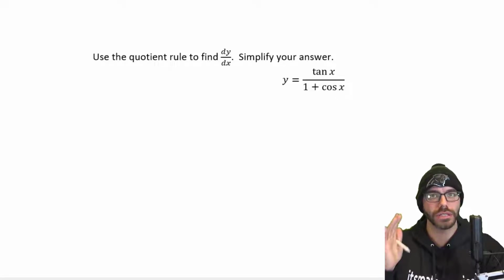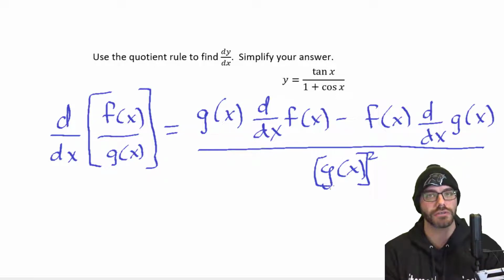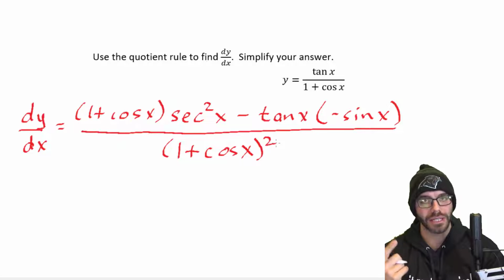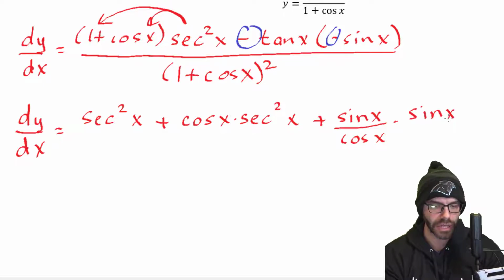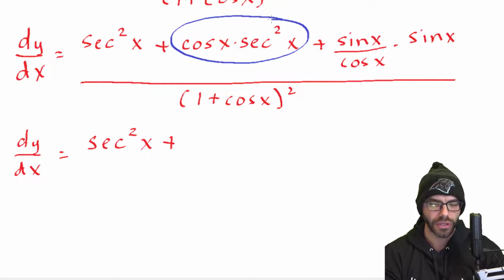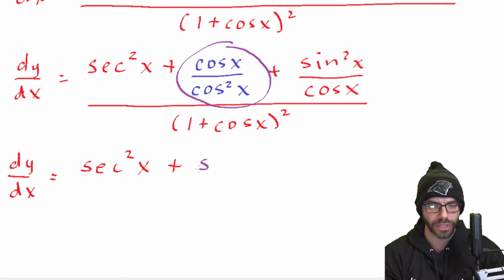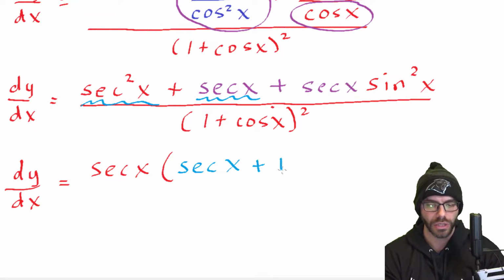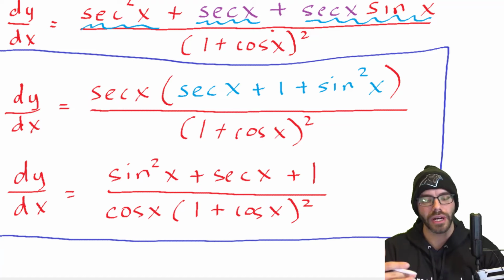Find the Derivative of a Rational Trigonometric Function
What is the derivative of the function y=tanx/(1+cosx).  The Quotient rule is also reviewed.